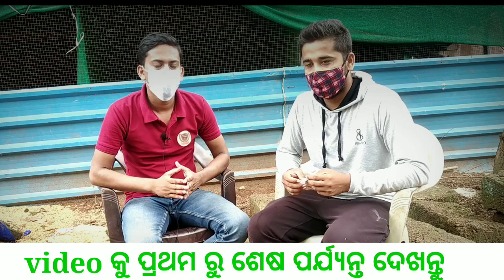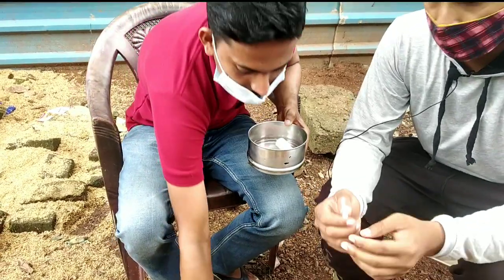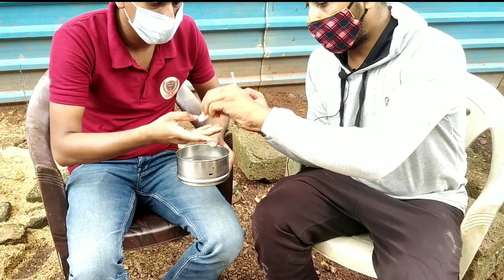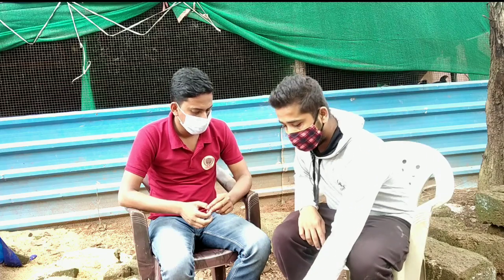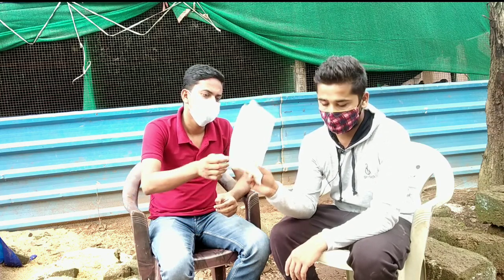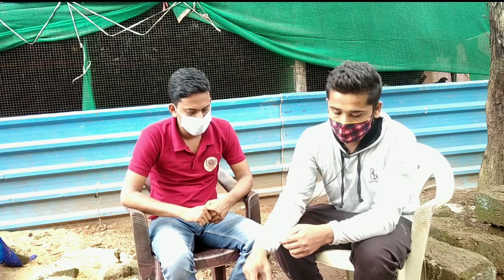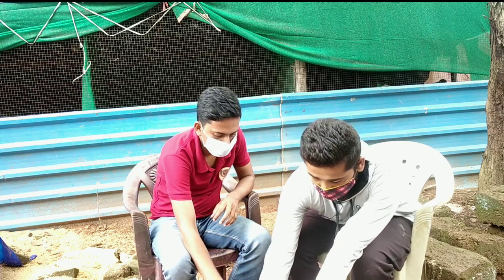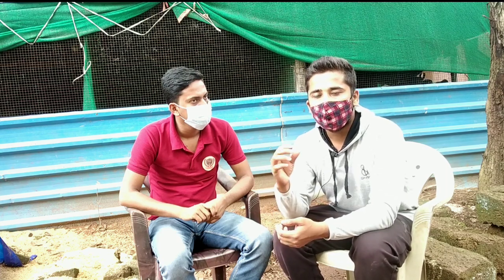କୁକୁଡ଼ା ମାନଙ୍କୁ vaccine କରିବାର ସଠିକ ଉପାୟ। proper way of vaccination to chicken || sahoo farm.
video is about how to give vaccine in proper way . vaccination of chick is the most important for a poultry farmer . there many types of dieses in livestock so for better result we will give proper vaccines to our chicks. when we do  vaccine chicks. how we vaccines to chicken. process of vaccines. sedule of vaccines.

ସମସ୍ତ ପ୍ରକାର ଚାଷ ବିଷୟରେ ଅଧିକ ସୂଚନା ପାଇଁ ଆମ ସହ ଯୋଗାଯୋଗ କରନ୍ତୁ ।